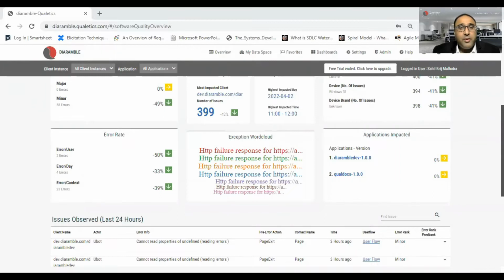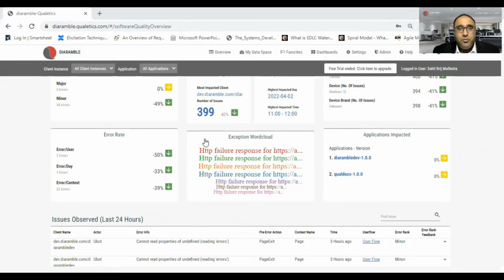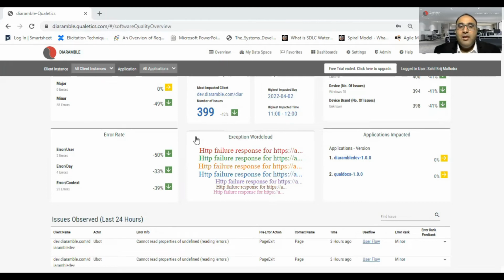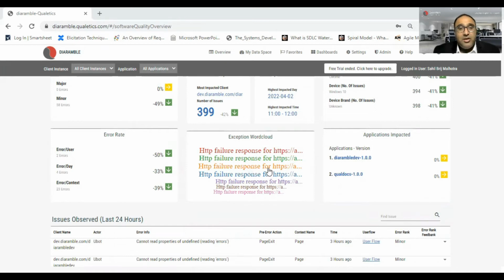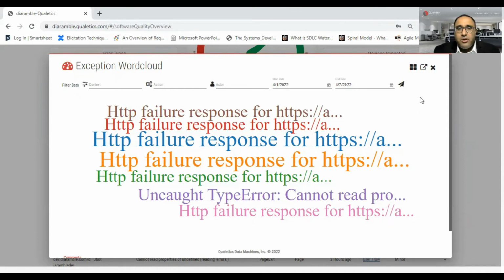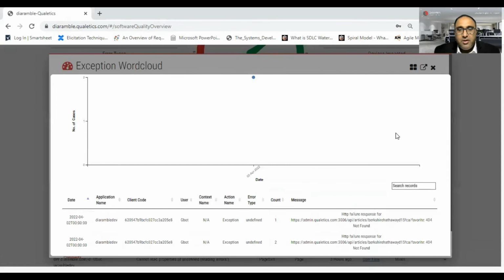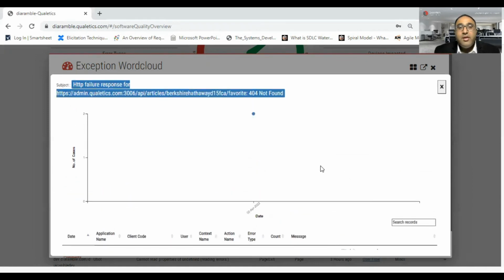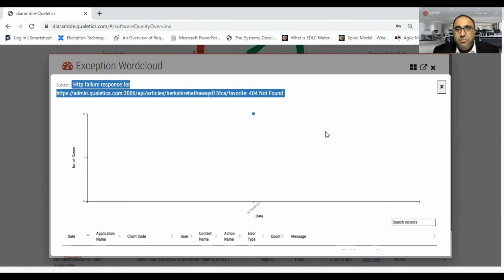Overview of Exception wordcloud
Qualetics Data Machines leaders interactive Question and Answers on Analytics, Artificial Intelligence(AI), Machine Learning(ML), Qualetics platform and about their products details promoting through their internal Q-CAST channel. For any questions, demo and business connect, request for a demo.

In this video, Sahil discuss Overview of Exception word cloud insight in detail and how effectively it helps customers.